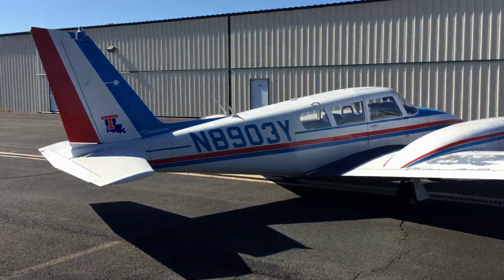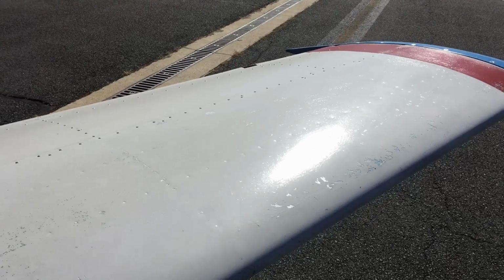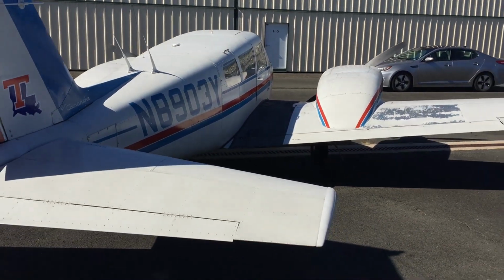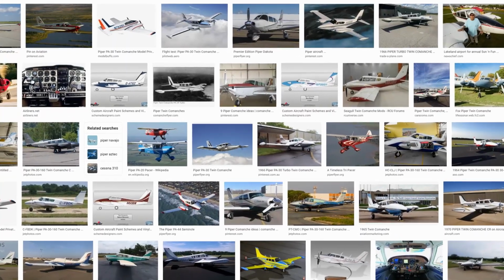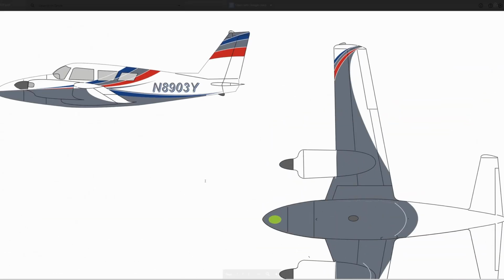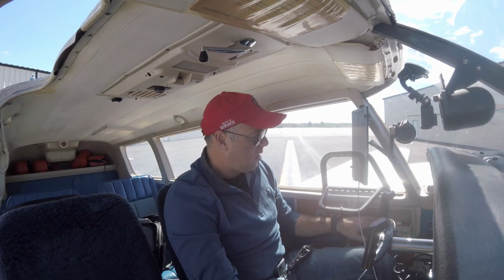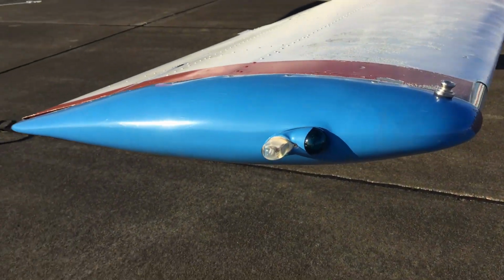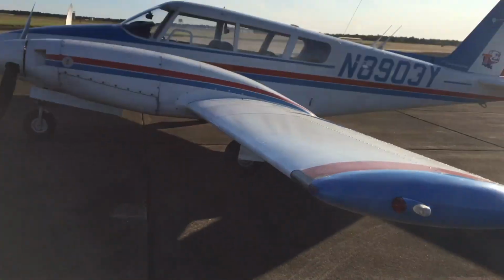NEW PAINT JOB | Piper Twin Comanche! NEW life for this classic PA-39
Come along with me as I discuss the paint process for my 1970 PA39 Piper Twin Comanche.  From why it needs paint in the first place, to how I selected a paint scheme and the shop to do it, check out my decision process and the trip to drop it off.

Should I stick with a classic paint scheme, or go all modern?  This will be a full strip-down to the bare metal, then alodined, prime, and repaint.  Hoping it breathes new life into this wonderful airplane that needs a facelift!